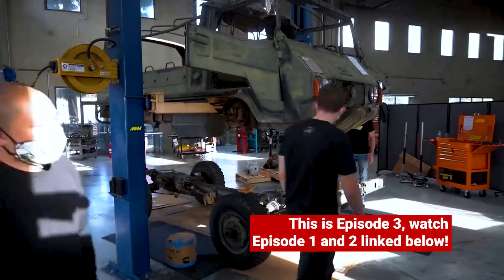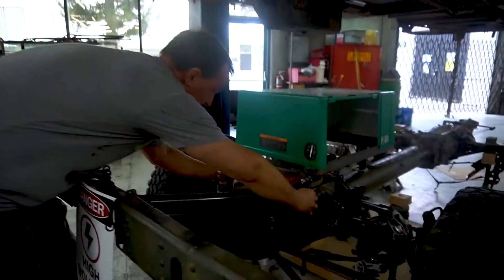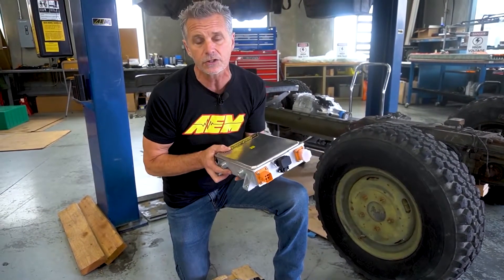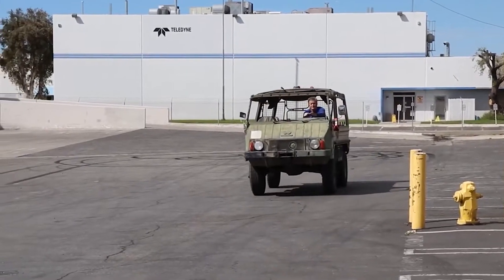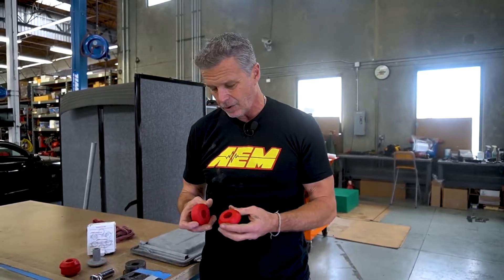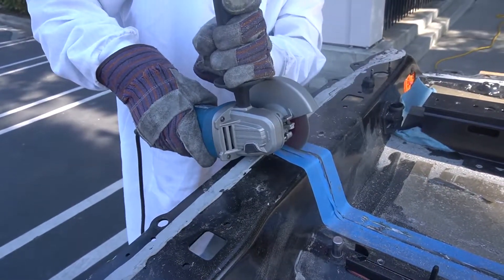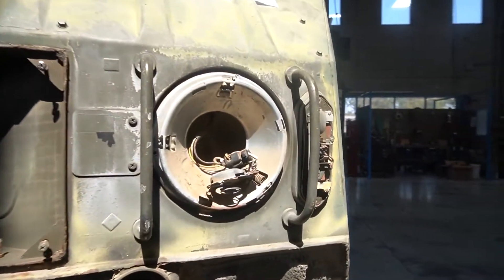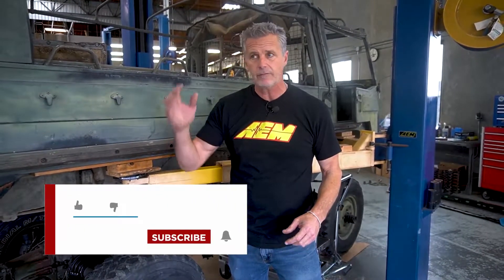HERE'S What's Happening on the 71' Pinzgauer EV CONVERSION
We were looking for something cool to convert that is also functional, allowing us to test it in its intended environment and haul everything we need when we take it to events. Enter the Pinzgauer.

One of the great things about EV conversions is the possibilities. But with these possibilities come challenges, and this series will show you how we overcome these challenges and convert this Pinzgauer to an EV, including component selection, fabrication, and more. We hope that this build inspires others to explore EV conversions!

0:00-What's New?
0:42- Mounting the Genset
2:13- New Pieces Bought
5:49- Adding the Battery Tray
7:53- Changing the Voltage
8:28- Protecting the Motor
9:18- What's Next?